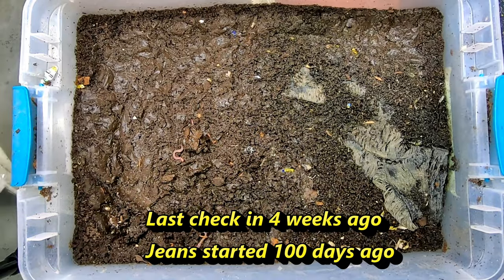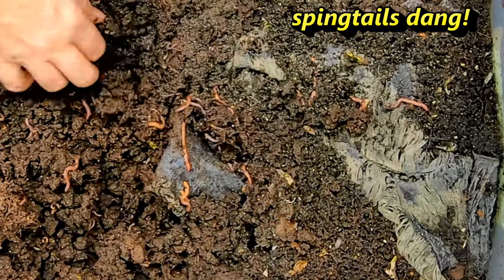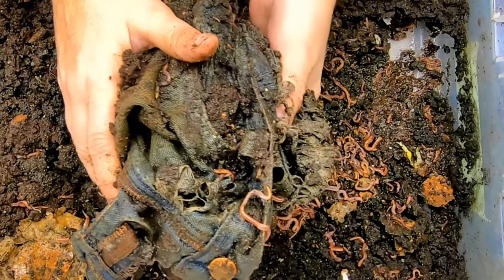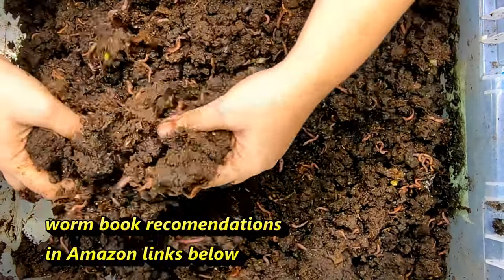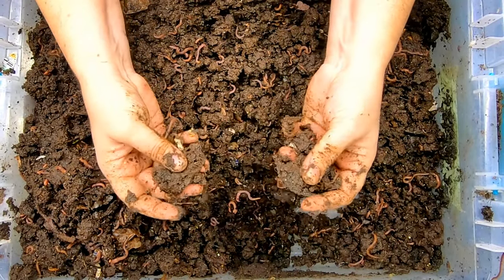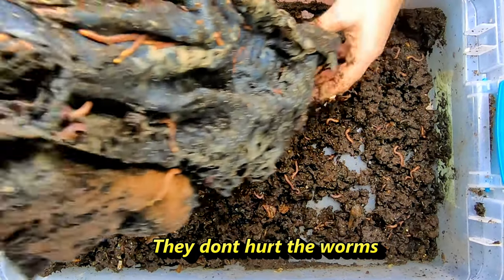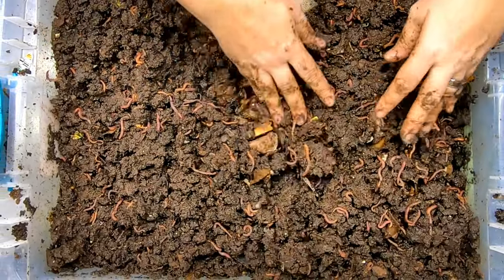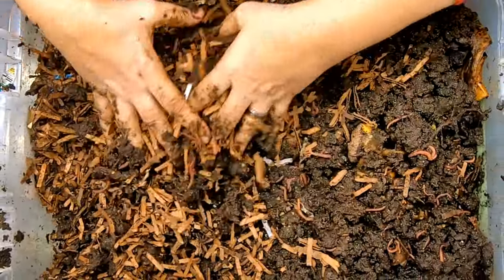Experiment -Compost Worms Need HELP!- Eat My Jeans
Compost Worms Can Eat My Laundry. I have tasked my worms to eat my old cotton clothes. 1 pound of my red wiggler, blue worm, European night crawler.  They are eating my t shirts and jeans.